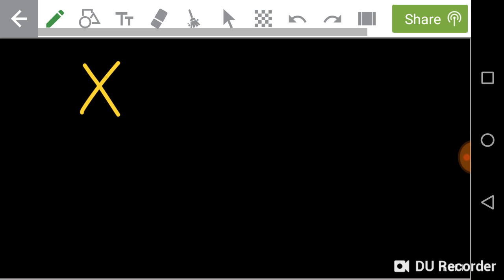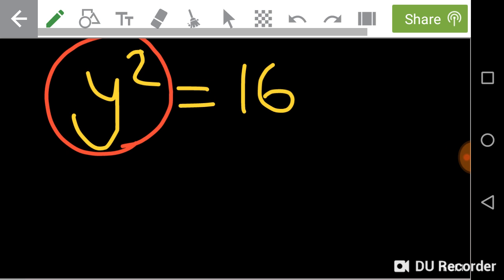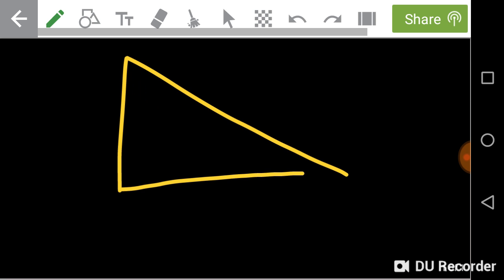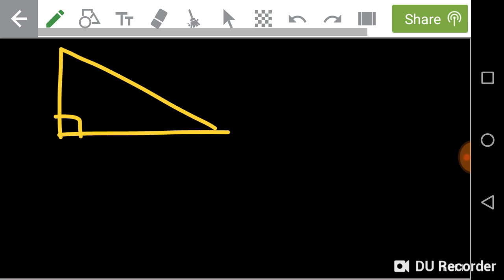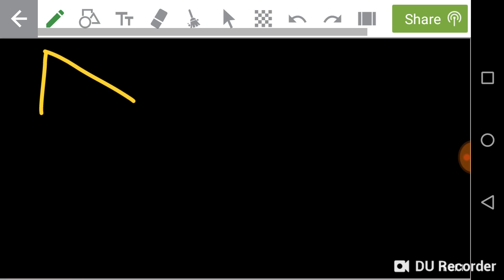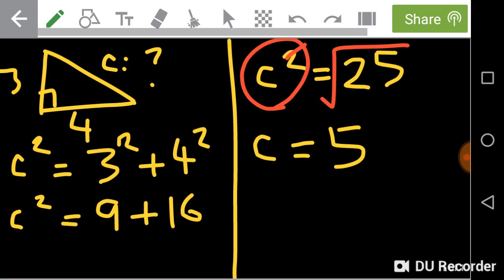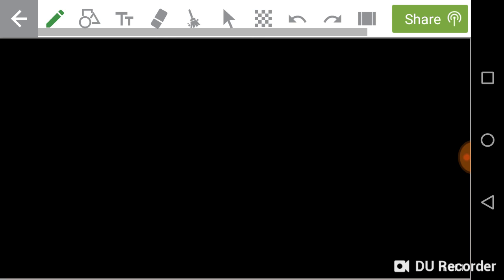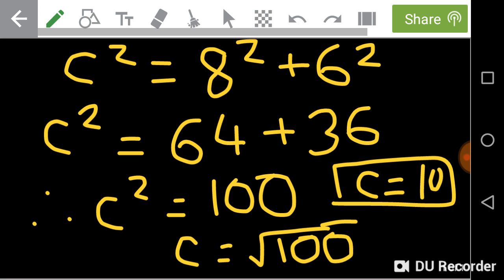The Pythagorean theorem Part-1 (Finding hypotenuse) Course 7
This is the video explaining the pythagorean thorem for beginners and reaching to advanced level in finding the length of hypotenuse.